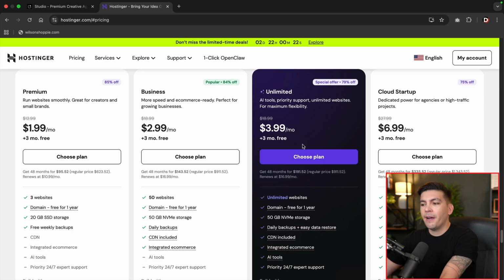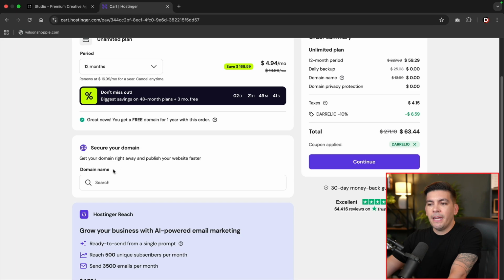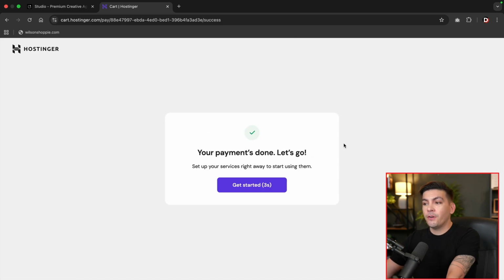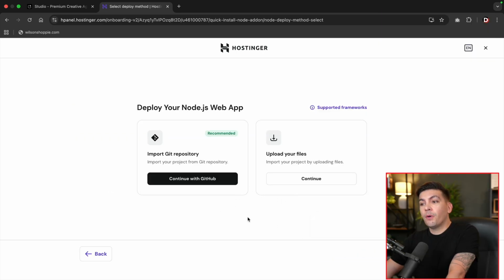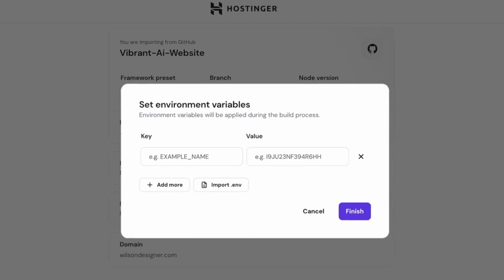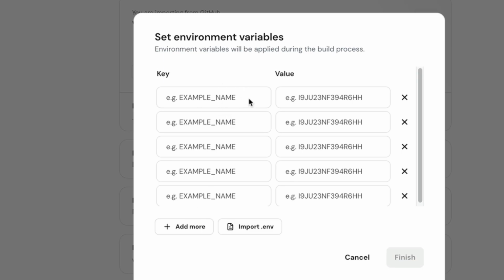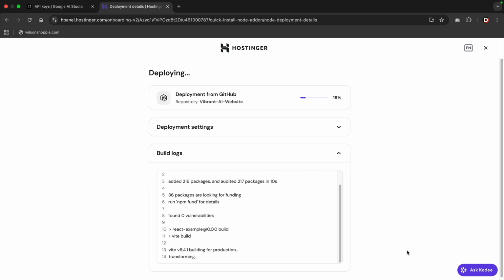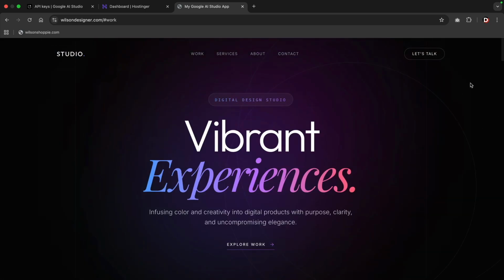Deploy an AI Website on Hostinger 🚀 Node.js, Gemini API & Live Domain Setup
In this video, you’ll learn how to deploy a full AI website on Hostinger using a live domain, Node.js, GitHub, and API keys.

We walk through choosing the right hosting plan, applying a discount code, selecting a domain, connecting your GitHub repository, setting up environment variables, and deploying the website so it runs properly on your live domain.

✅ What you’ll learn in this video:

✅ How to choose the right Hostinger plan for an AI website
✅ Why Node.js hosting matters for AI projects
✅ How to register and set up your hosting account
✅ How to create a website with Node.js
✅ How to connect a GitHub repository
✅ How to set framework presets correctly
✅ How to add Gemini API keys and environment variables
✅ How to deploy your AI website to a live domain
✅ How to confirm the website is working properly

If you want to launch an AI-powered website on Hostinger, this tutorial shows the full process step by step.